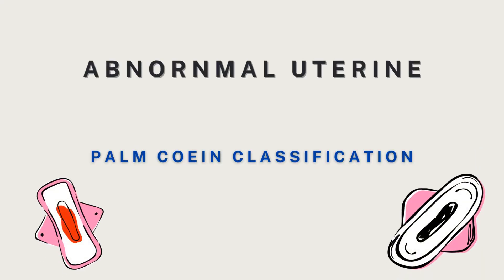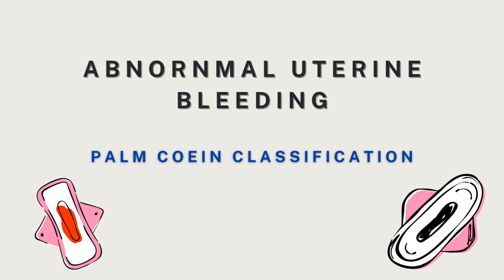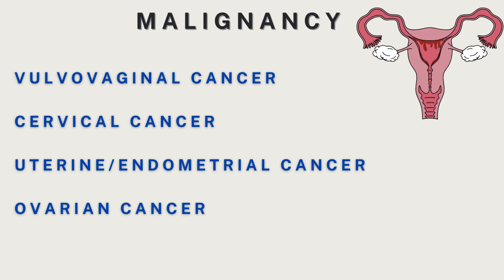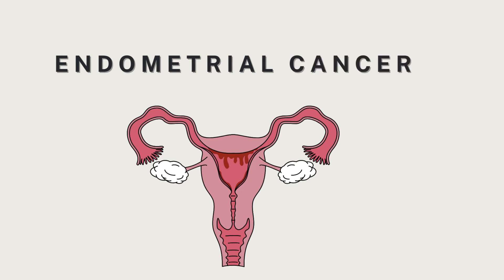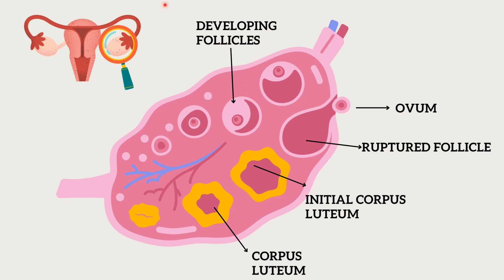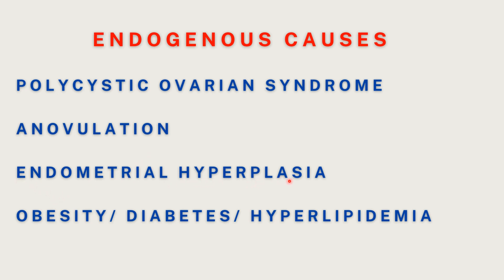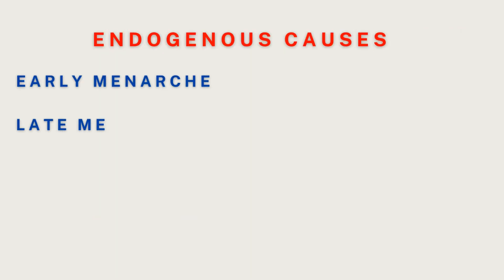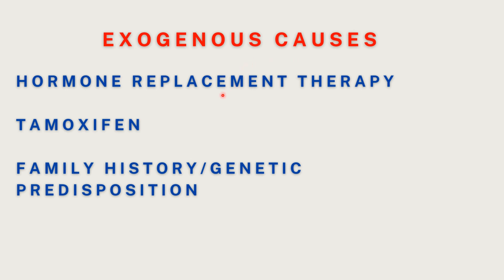Uterine cancer | Endometrial cancer | AUB | Part-1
Know more about AUB-M, abnormal uterine bleeding due to malignancy. In this video we shall be discussing about endometrial cancer.